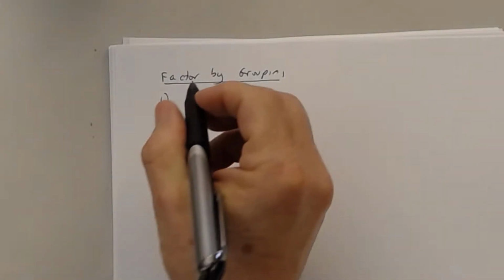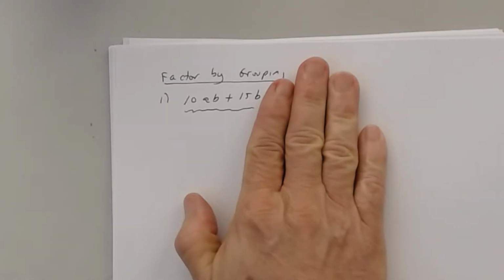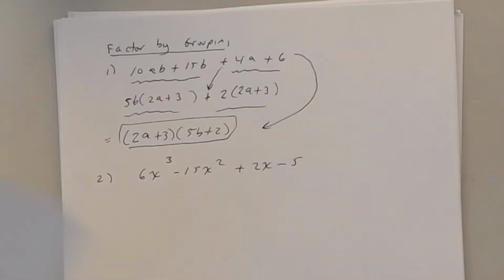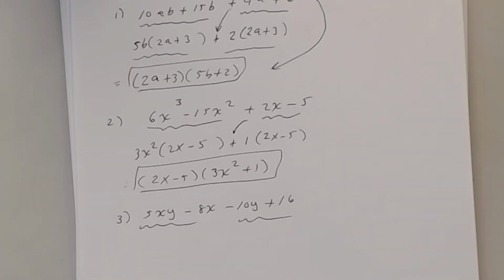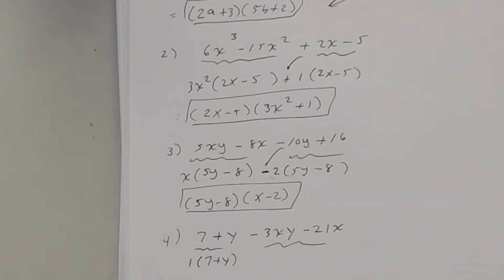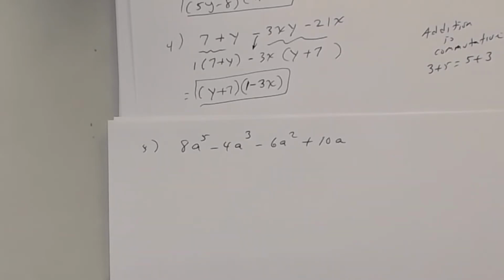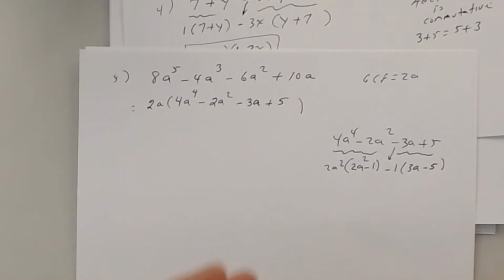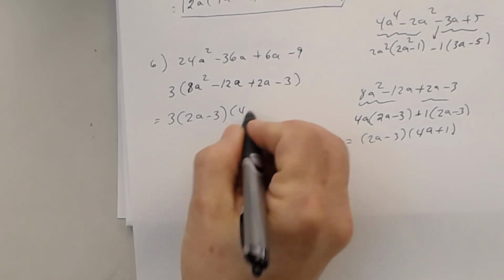Factoring Polynomials - Grouping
This lesson discusses how to factoring polynomials using grouping.  This is taken from the 6 pm class on 9.12.19